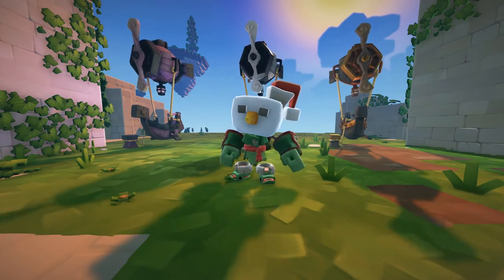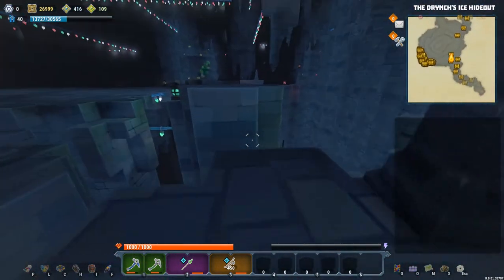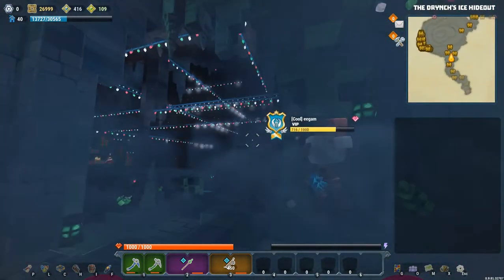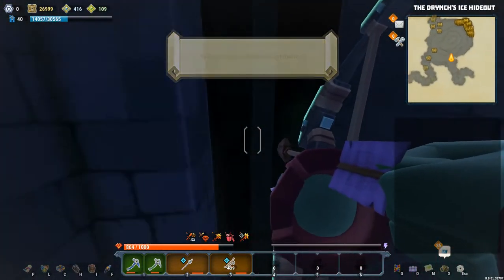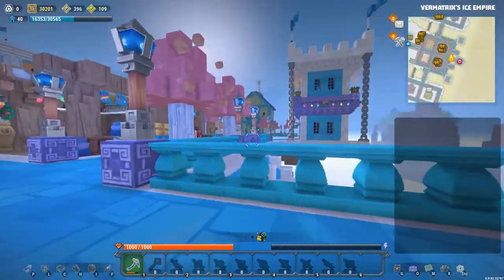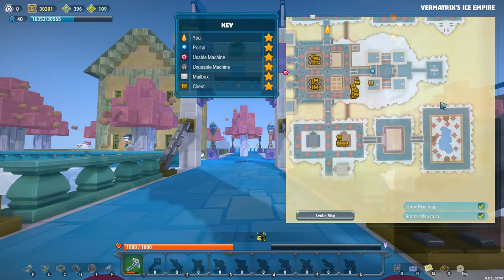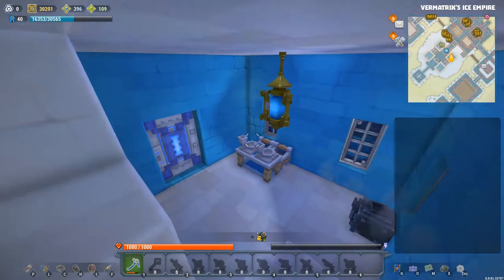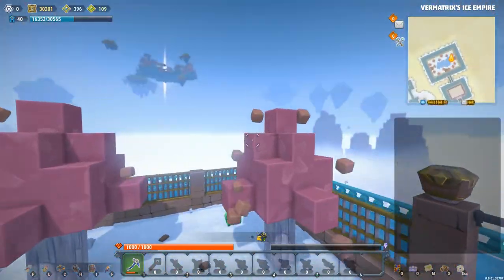SkySaga Alpha 9: Questing 20 - Killing the Drynch!!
This week we kill the Drynch and check out some cool midwinter builds!

Outro:
Crimson Garden by The MasterOG

Normal Post schedule:
Thursday